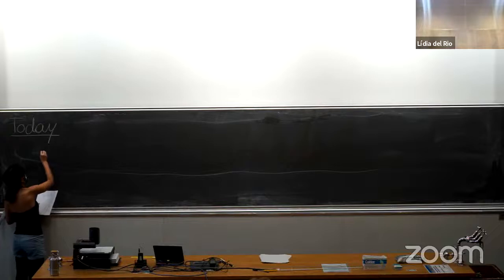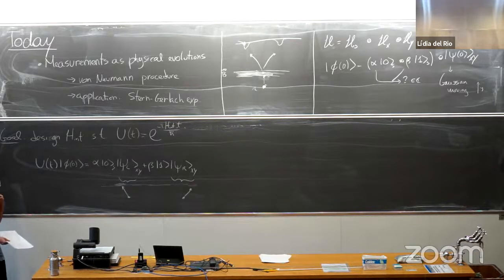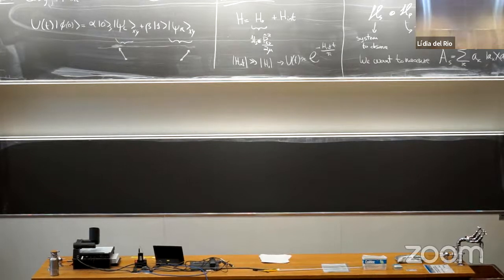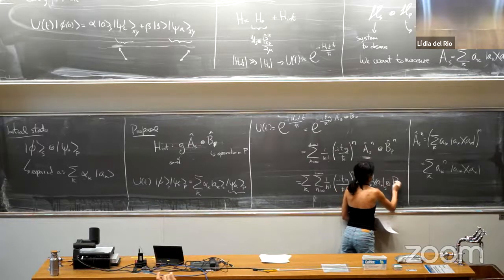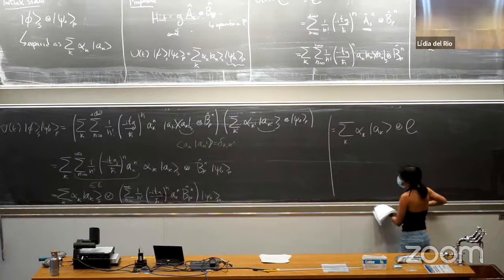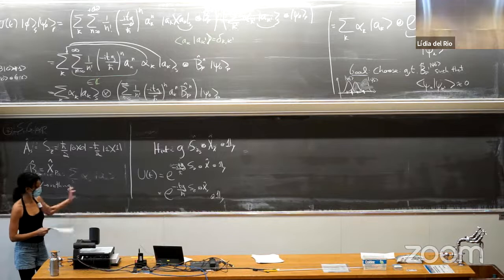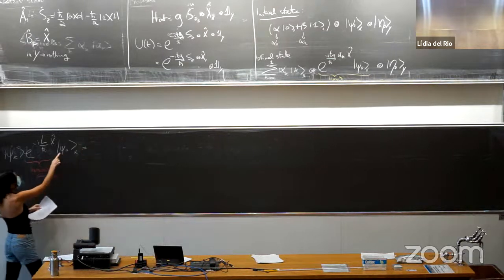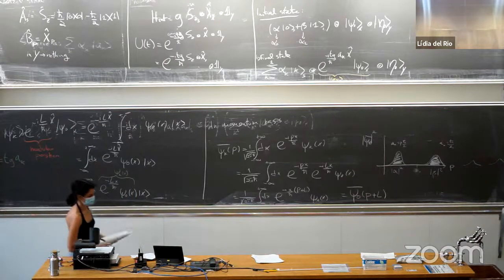Quantum measurement implementation | Quantum Physics for Non-Physicists HS21 L13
Lecture 13 - 4th November 2021

Contents of this tutorial:
- Recap of Stern-Gerlach experiment
- Measurement as a physical interaction: von Neumann protocol and application to spin measurement

ETH Zurich